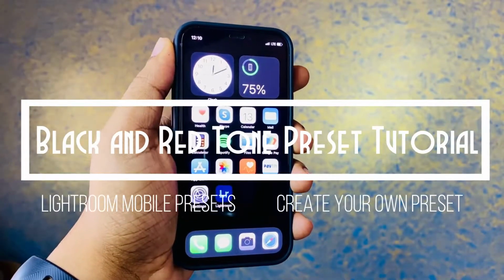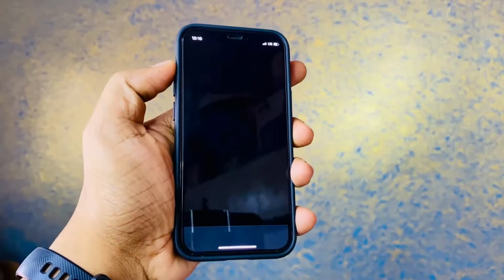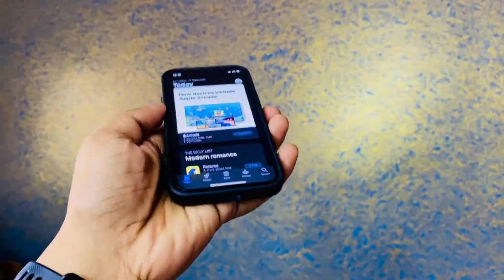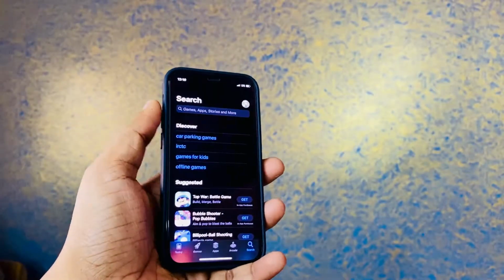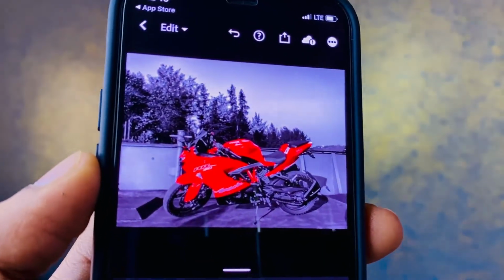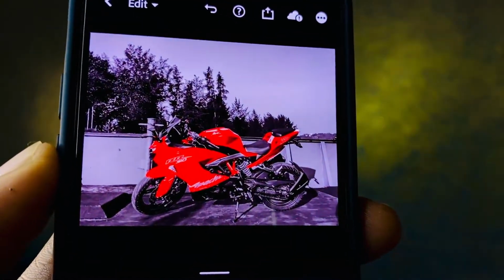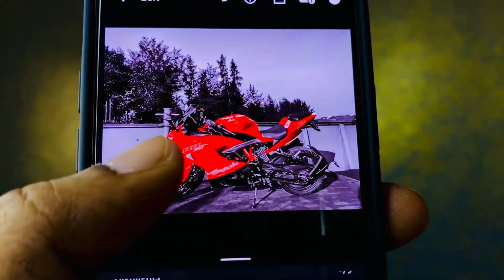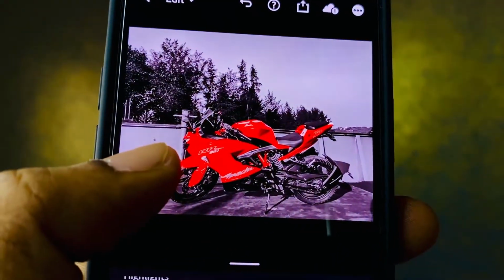Black and Red Tone Preset Tutorial | Lightroom Mobile Presets | How to create your own preset ?